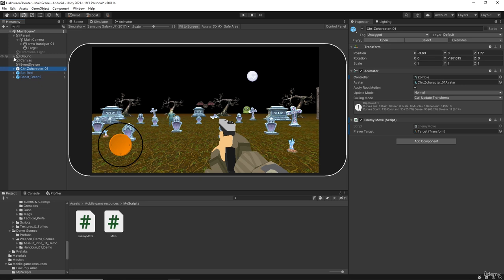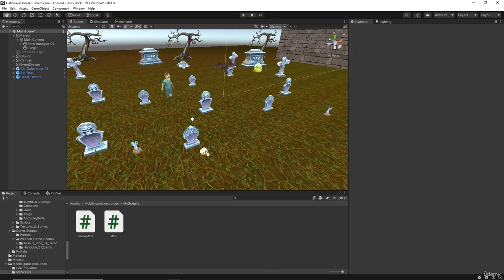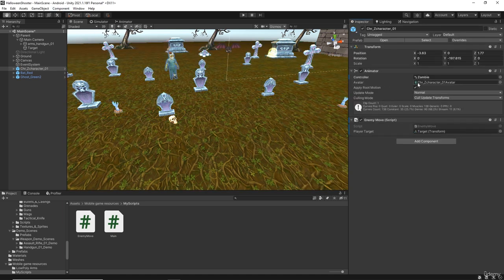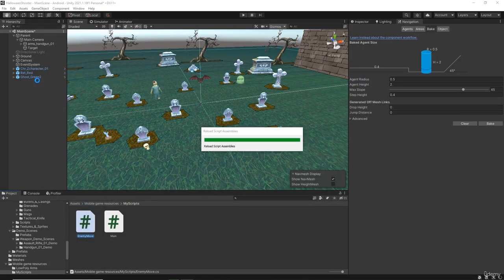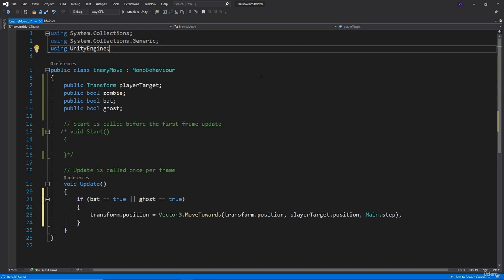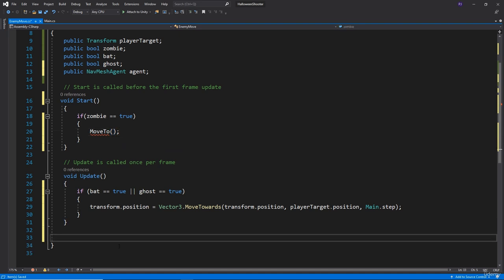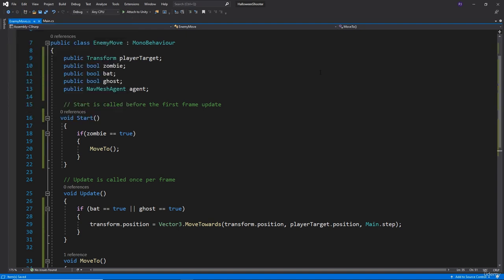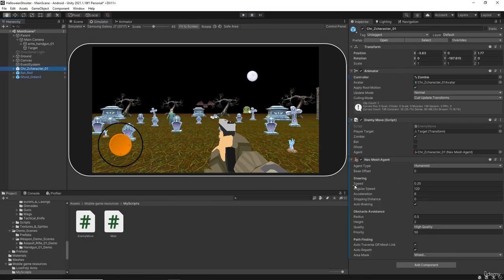03 - Creating the game - 013 Zombie AI